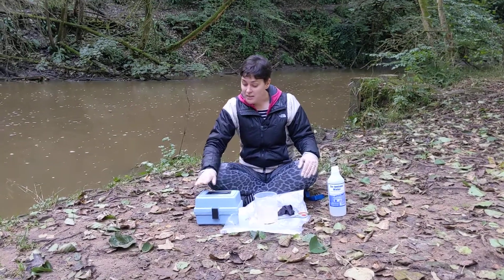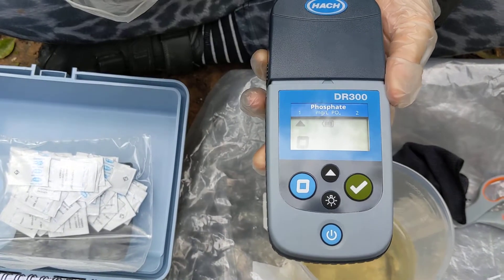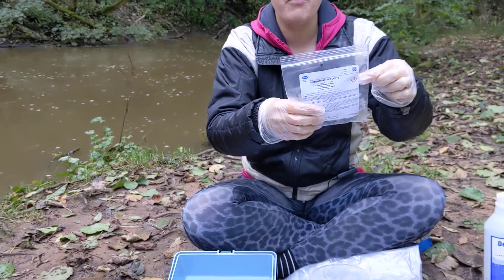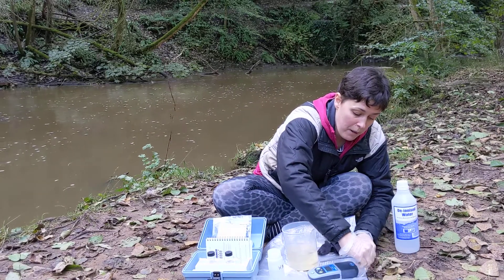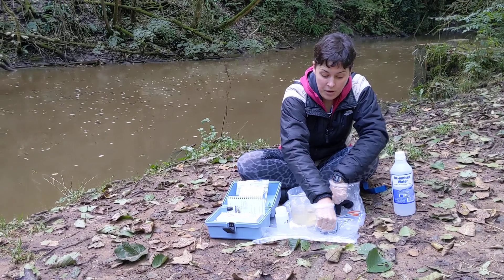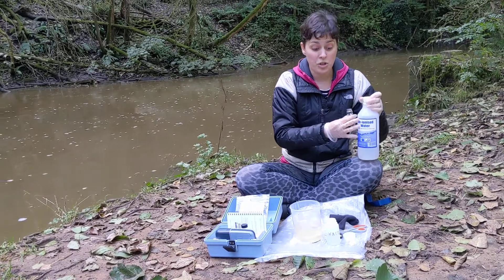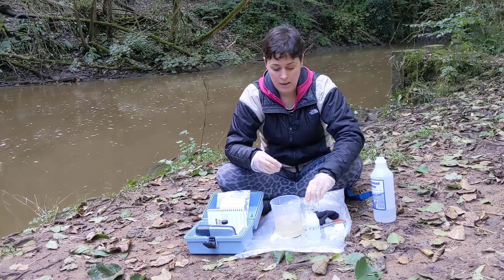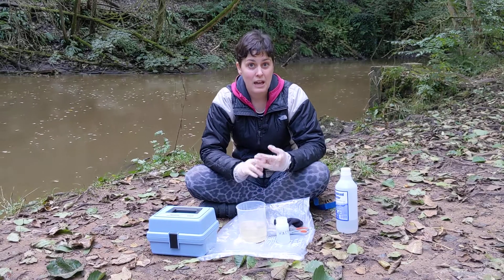Video 4c: Phosphate Hach DR300 Handheld Colourimeter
Instructions on using the Hach DR300 Pocket Colourimeter, Phosphate, for water analysis.

Video prepared by Cardiff University scientists for the Wye Catchment Collaborative Monitoring Network.
Please note this video tutorial is intended to be used alongside more detailed written instructions provided by the product manufacturer or Cardiff University.
Safety information provided by the product manufacturer should be fully consulted and any necessary precautions taken before any tests are carried out. Please contact your citizen science volunteer coordinator for further advice. Cardiff University takes no responsibility for the health and safety of those choosing to follow this video tutorial.